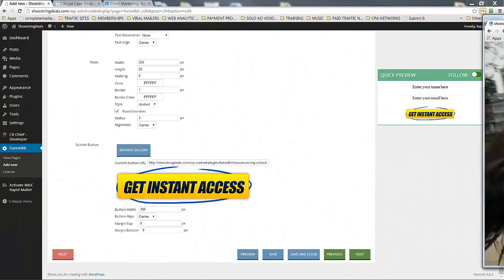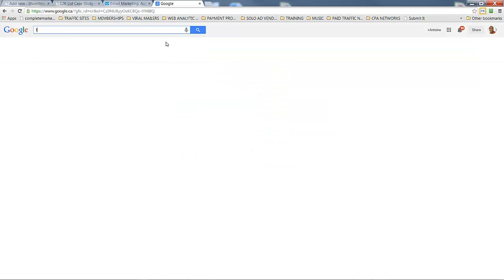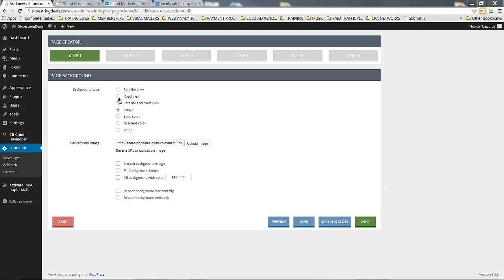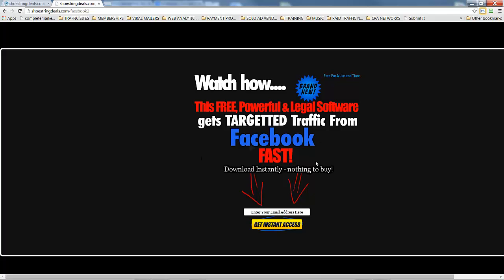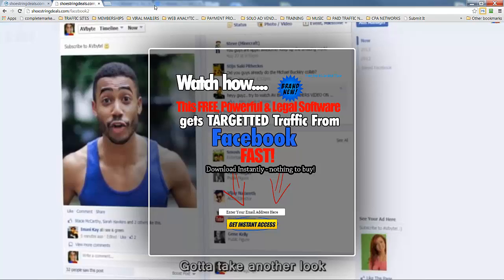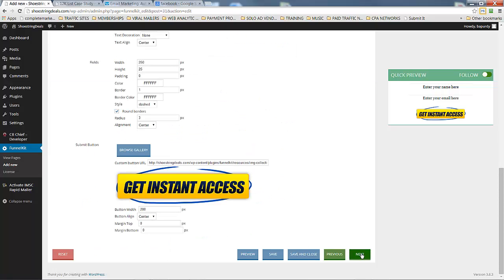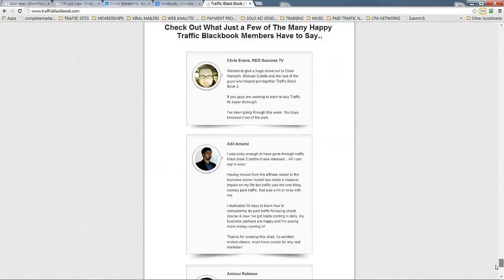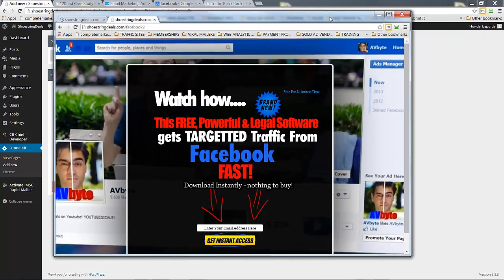Funnel Kit Demo | Squeeze Page